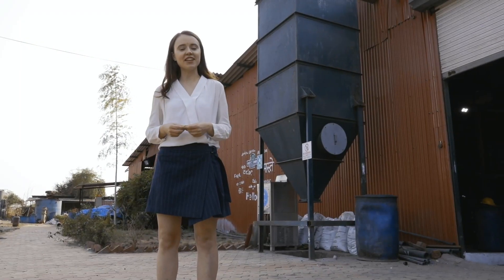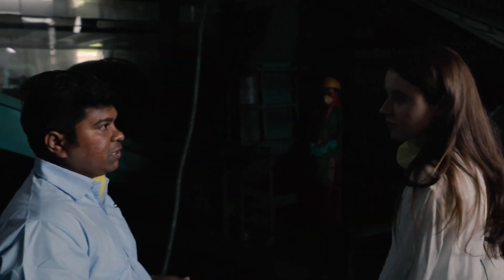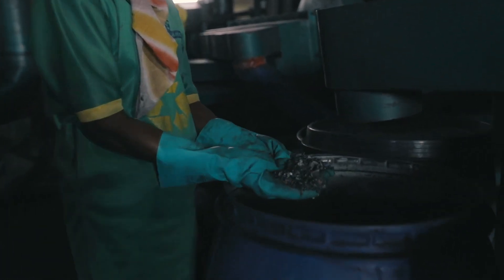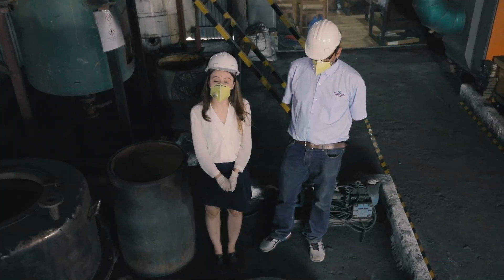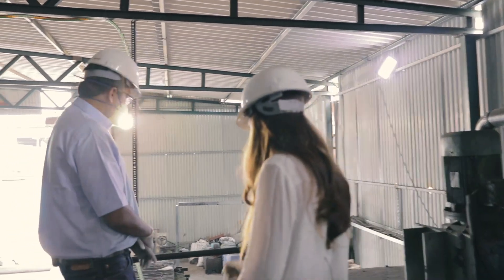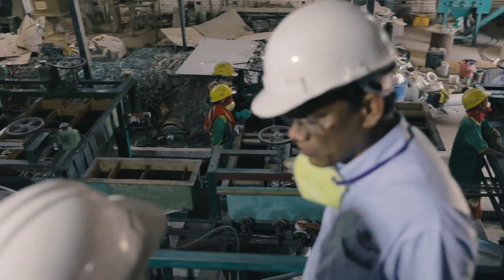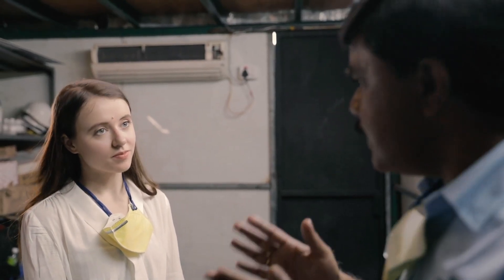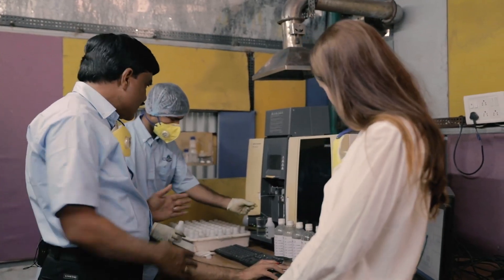Recycling Lithium Ion Batteries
Recyclekaro is proud to commision India's first Lithium Ion battery Processing Facility .